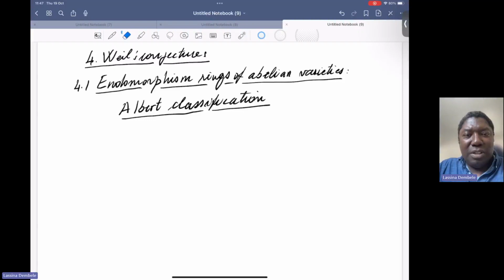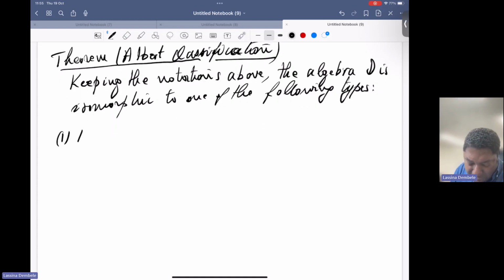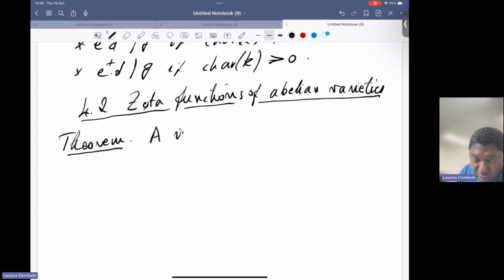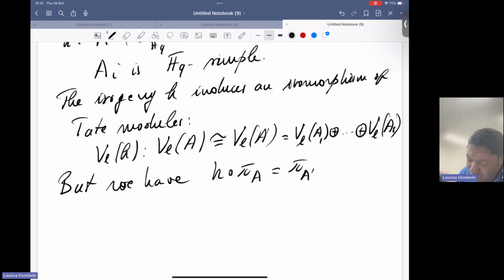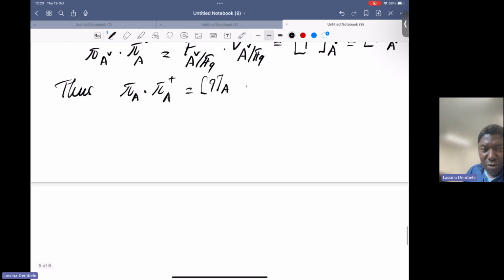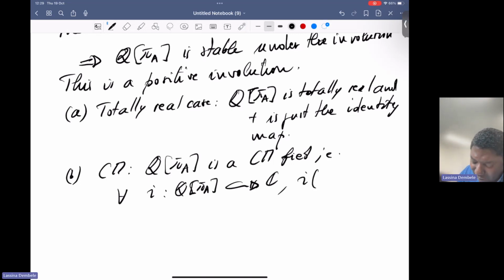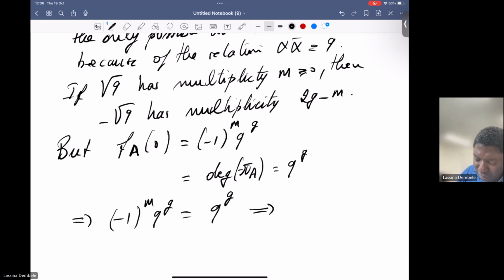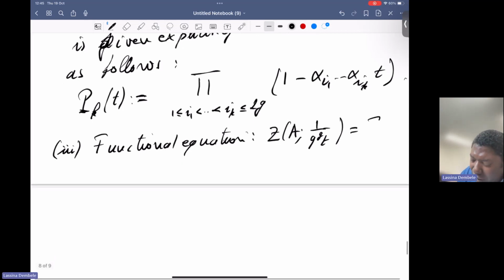Abelian varieties over finite fields (Lassina Dembele) 4-6 (part 1-2)